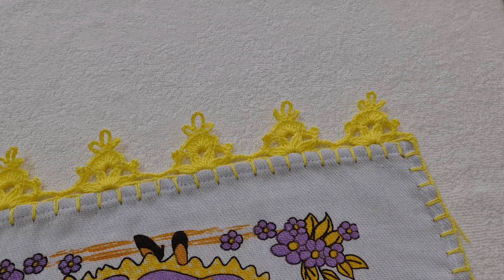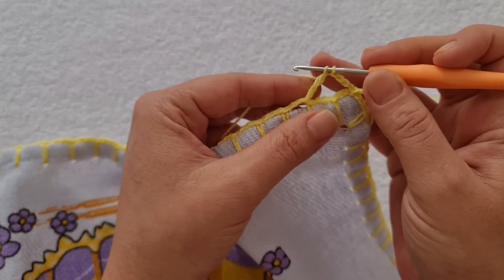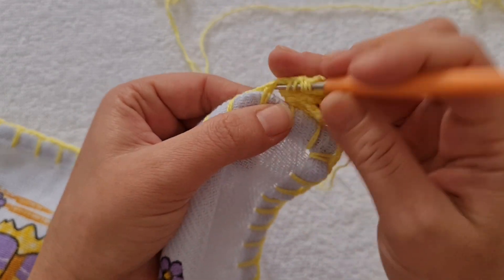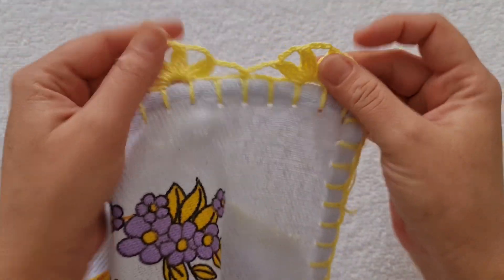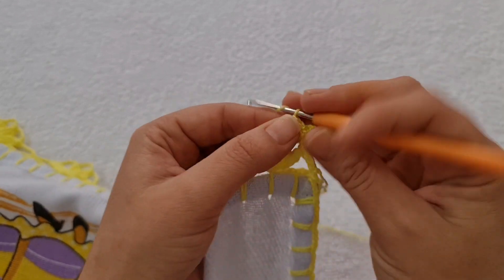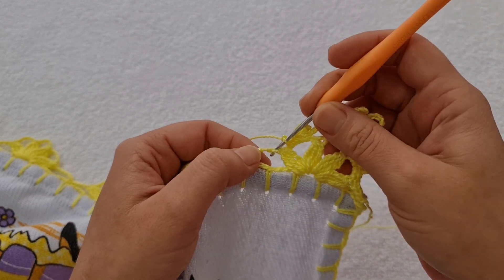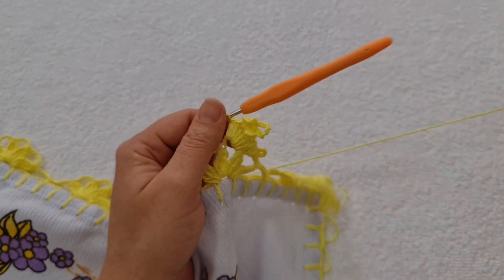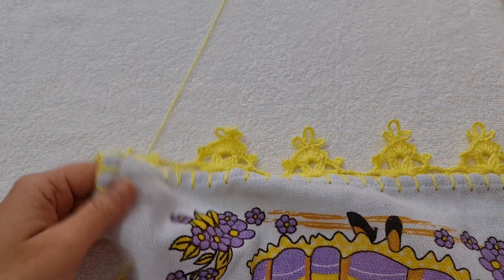bico/barrado de croche no pano de prato #404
💥o caseado tem q ser múltiplos de 5

damiana_artes_croche